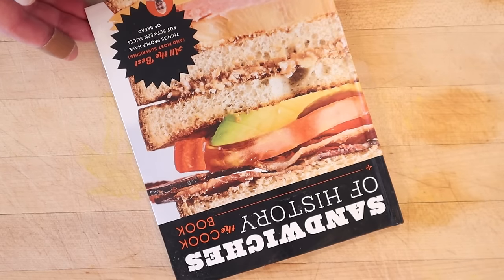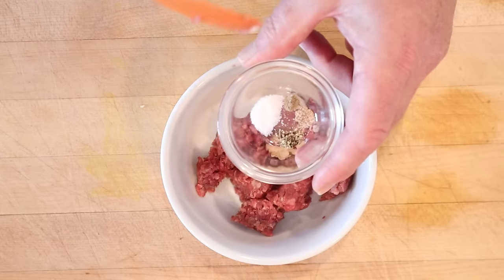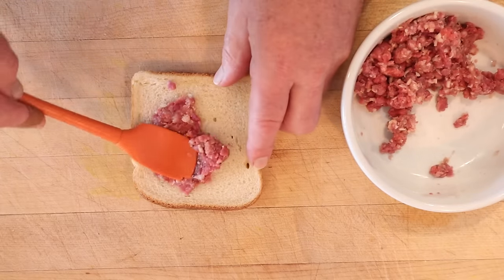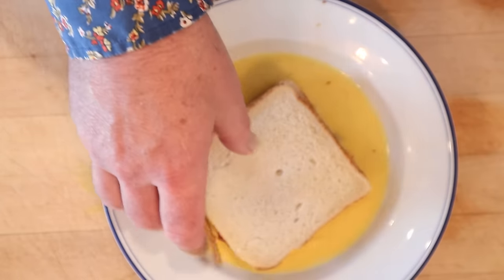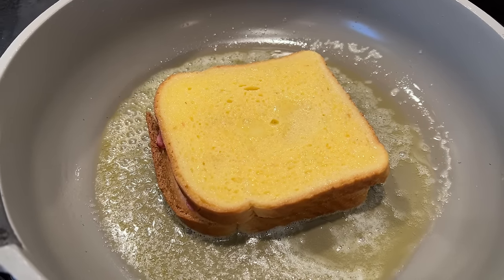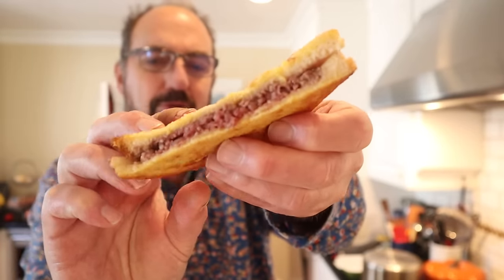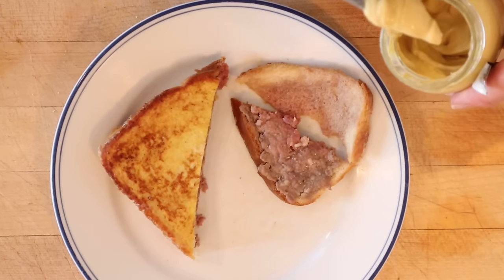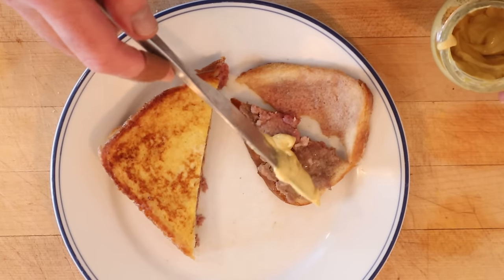Teen-agers’ Special Sandwich - (1968) on Sandwiches of History⁣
It has been a while since we’ve cracked open theThe New Hamburger and Hot Dog Cook Book of 1968/1970. The reason I used two different years in that last sentence is because the hamburger portion was written in 1968 with the hot dog part being added in 1970. Anyway, today we’re making the Teen-agers’ Special Sandwich. And, given the ingredients, my guess is the author made this for her kids, pressed them on if they liked it to which likely responded, “it’s fine” and thus a “special” sandwich for teen-agers was born.